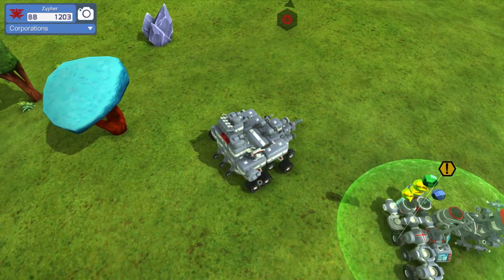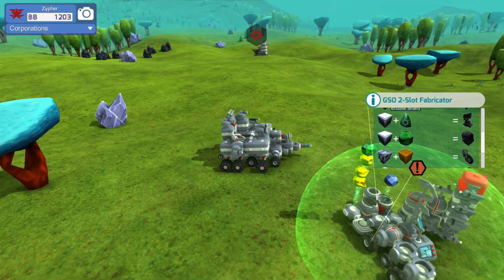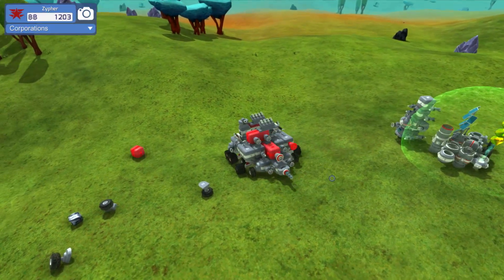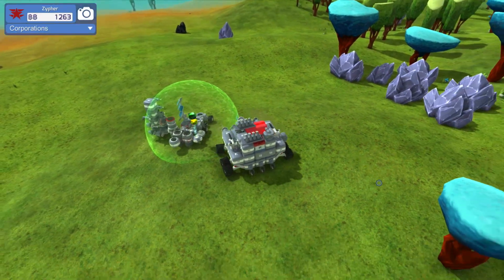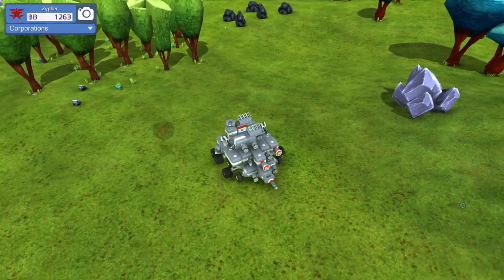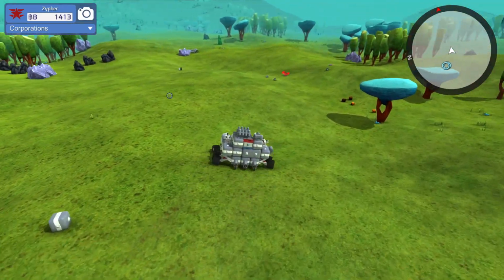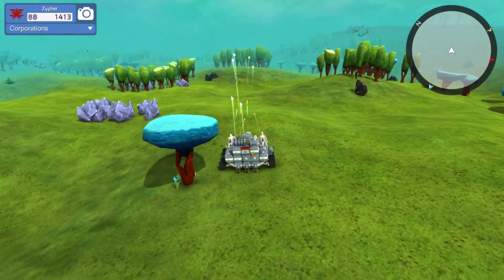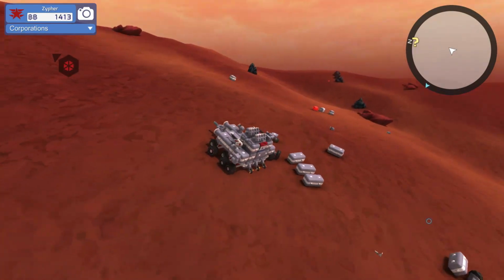Advanced Game Preview || TerraTech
TerraTech is a game i stream a lot recently and so i decided to share a little bit of the magic with YT. Here is a preview of a semi-advanced Base within Terratech. If you like what you see why not check out the steam page below.

NOTE! : Terratech is in Early Access!

Filmed Using: OBS & Audacity
Edited Using: Sony Vegas 13